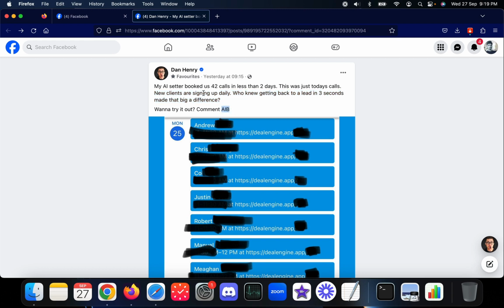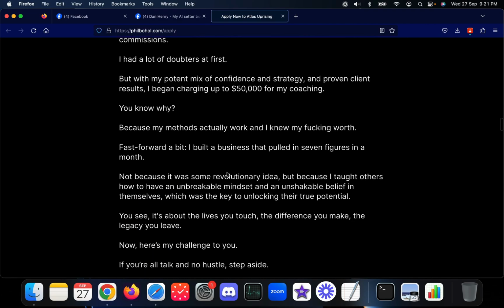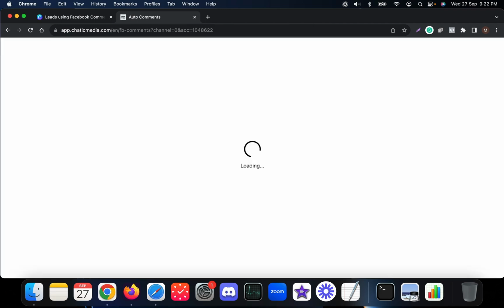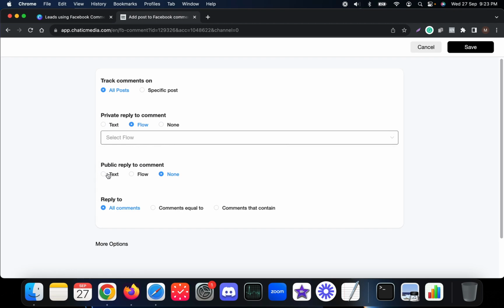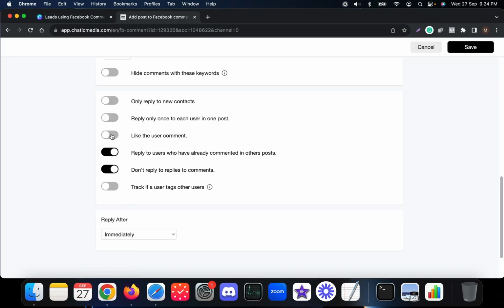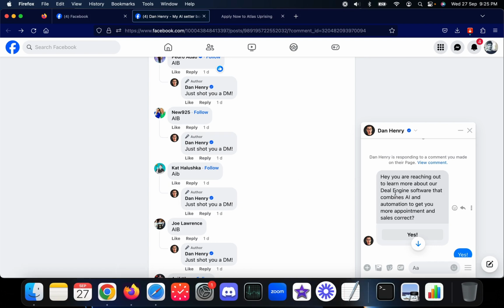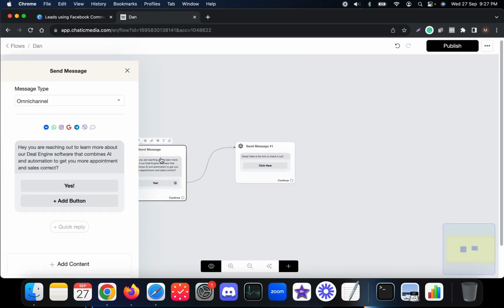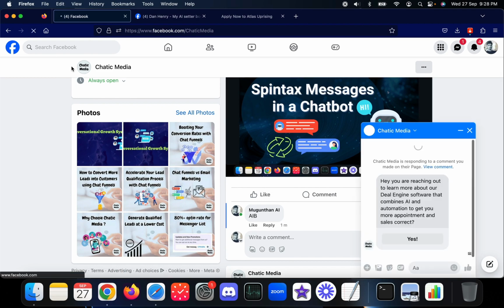Facebook Comments DM Automation For Lead Generation Messenger Chatbot Demo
Discover the secrets to effective lead generation through Facebook Comments Automation. Learn how to harness the power of automated responses to engage and capture potential leads on the world's largest social media platform. Boost your business growth with this essential strategy!